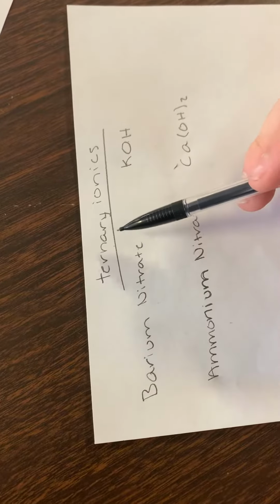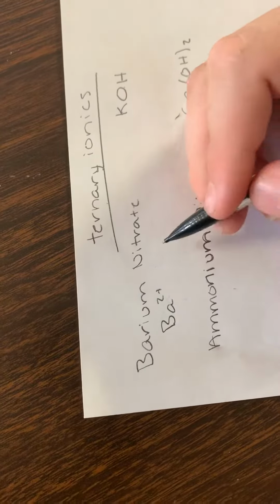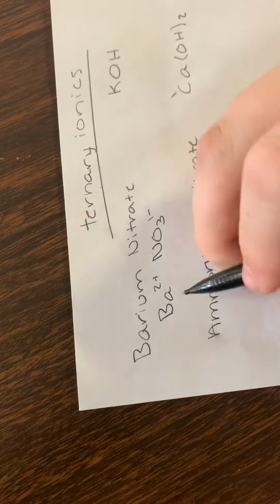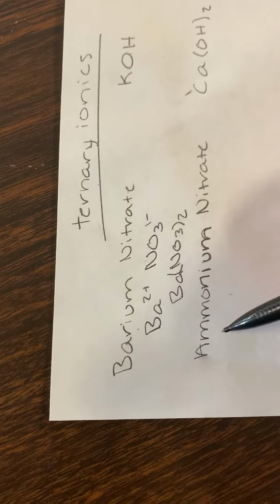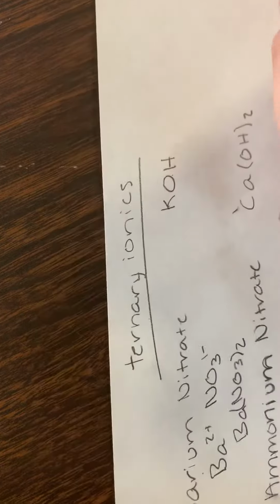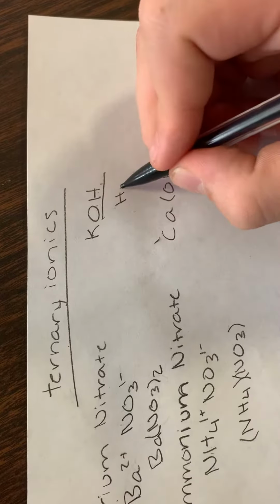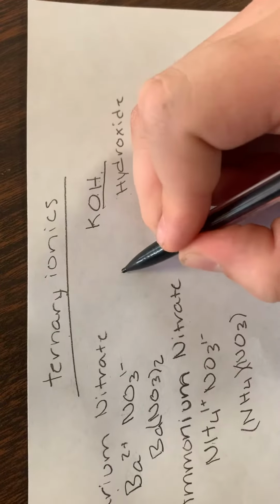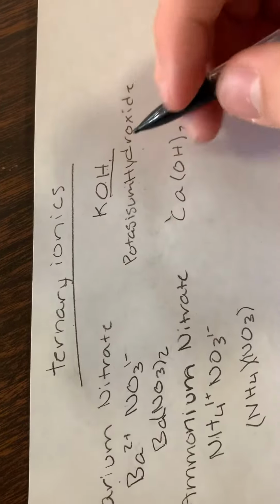November 1, 2019